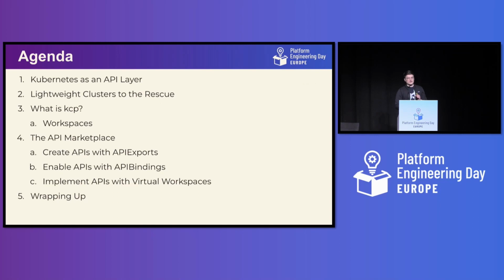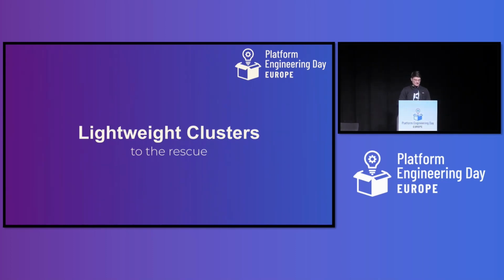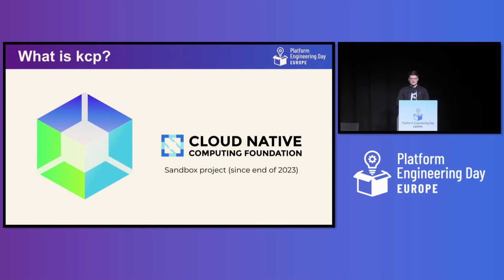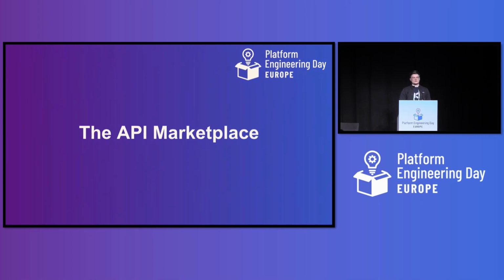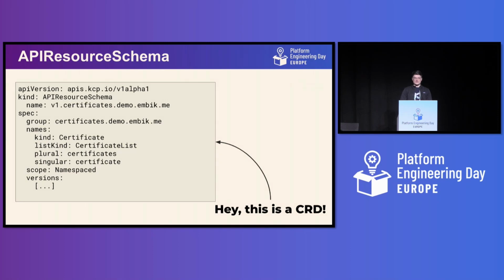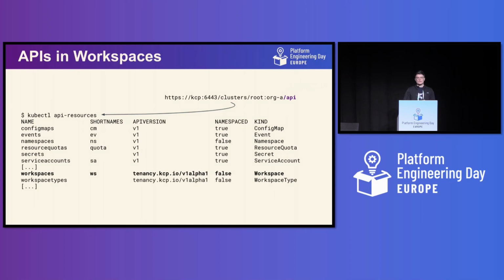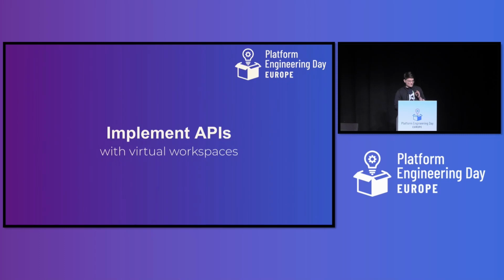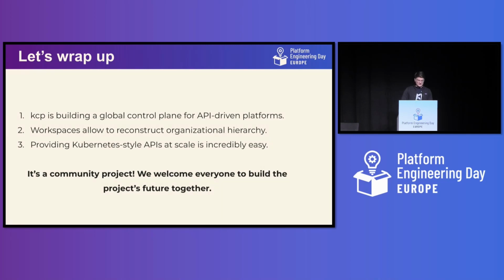KCP: A Platform Engineering API Layer Beyond a Single Cluster | Platform Engineering Day 2024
With Marvin Beckers & Kubermatic discuss the power of APIs. They explore how KCP supercharges platform engineering with a global control plane for all internal services.
Video source: @cncf